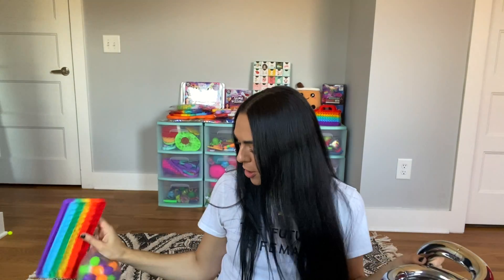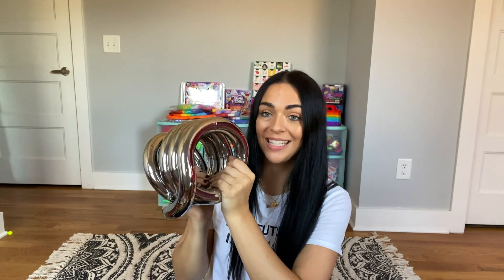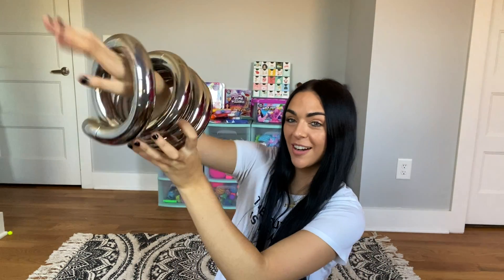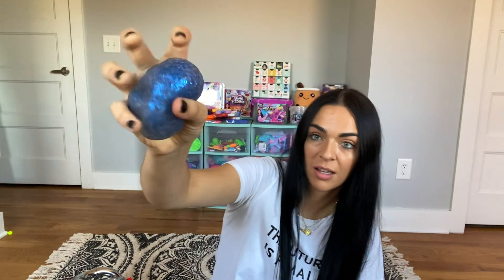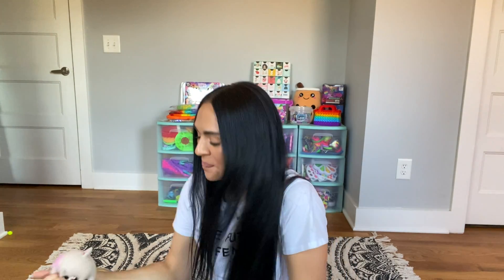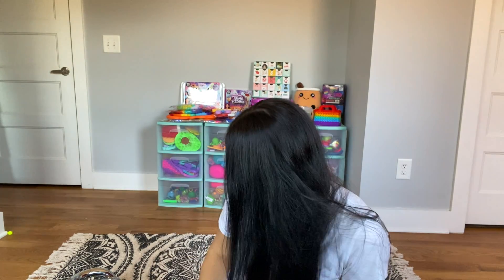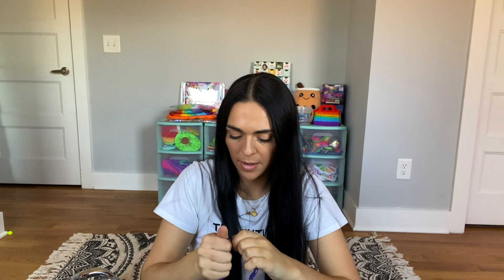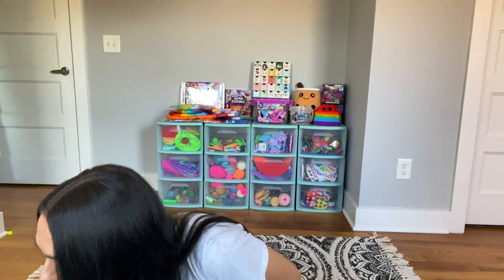My TOP 10 FIDGETS in my Fidget Collection!